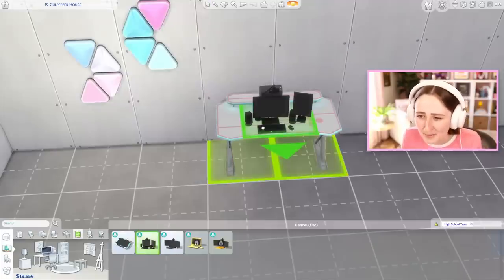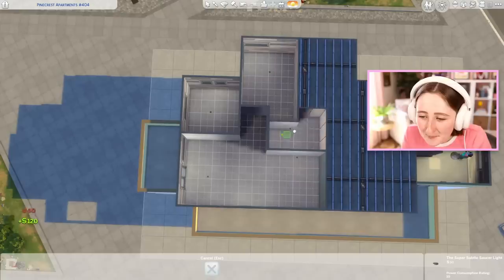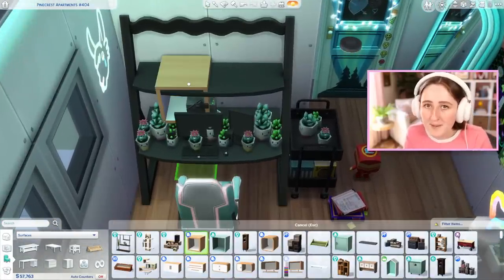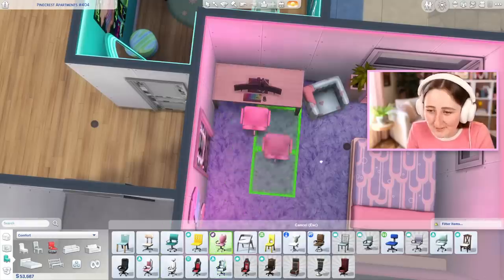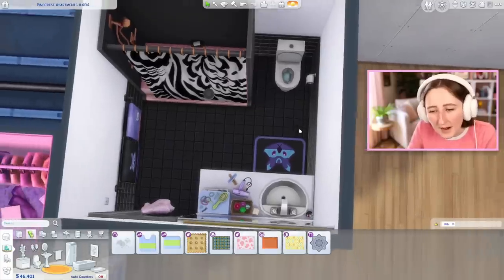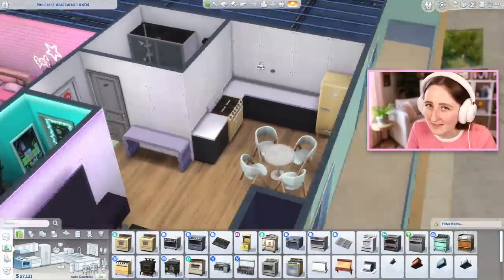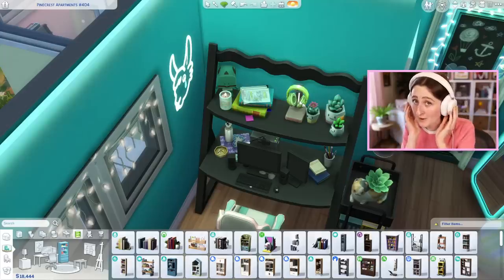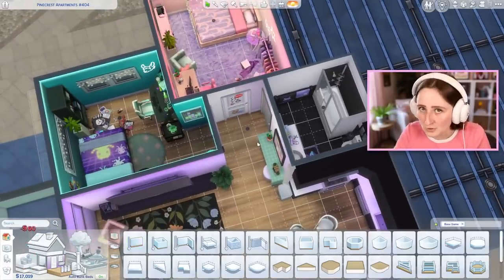decorating a gamer apartment in the sims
Check out the Logitech G Aurora Collection and other great gaming gear on sale NOW during Amazon Gaming Week! (5/22-5/28/2023)